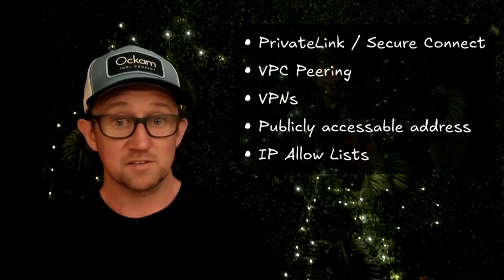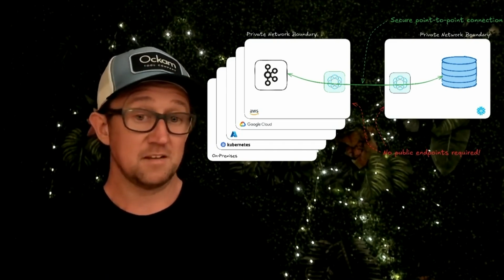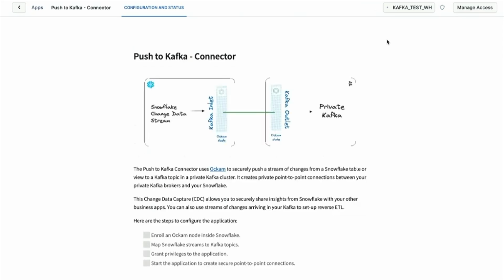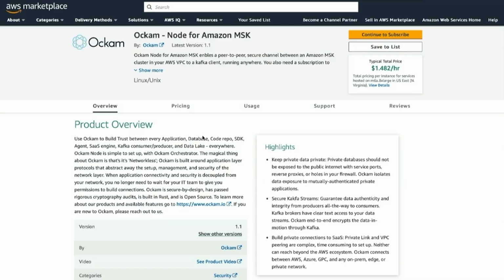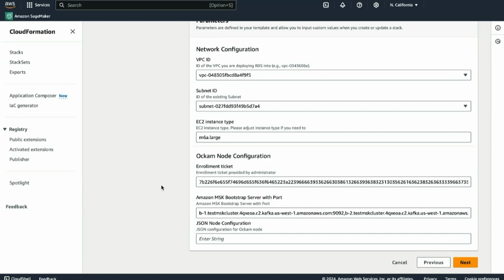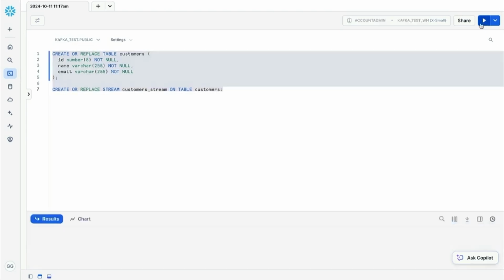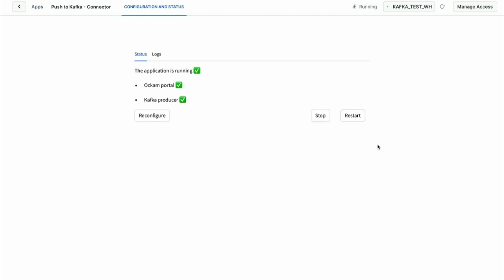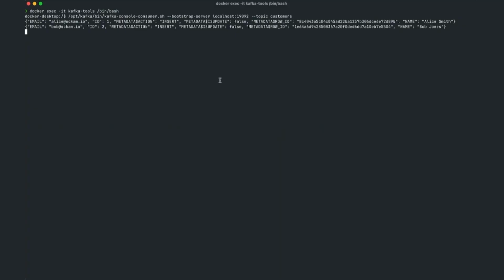How To Securely Push Data From Snowflake To Kafka With Ockam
In less that 15 minutes, Glenn Gillen, Head of Product at Ockam, shows you how to securely stream real-time data from your Snowflake Data Cloud to a private Kafka broker in a private subnet.

There's no need to introduce security risks by making your systems accessible from the public internet, no need to change firewall rules to allow ingress, no managing of IP allow lists, and none of the complexity of getting services like Private Link and Secure Connect setup. Just a secure point-to-point connection between your systems, with the added benefit of mutually authenticated nodes that encrypt all of your data end-to-end!